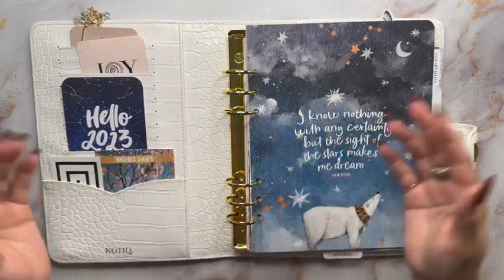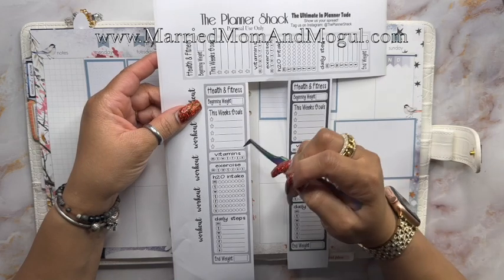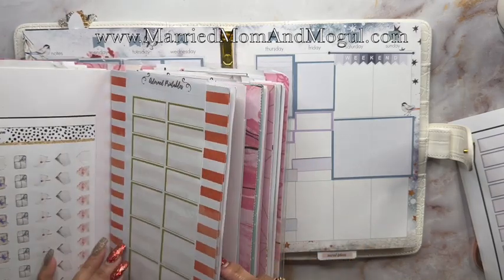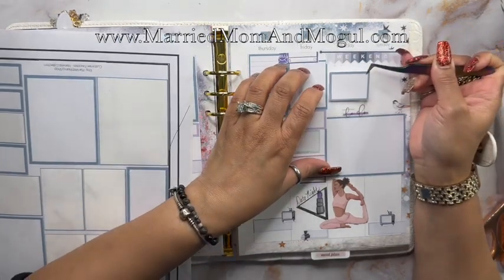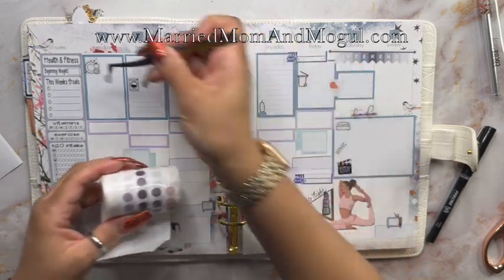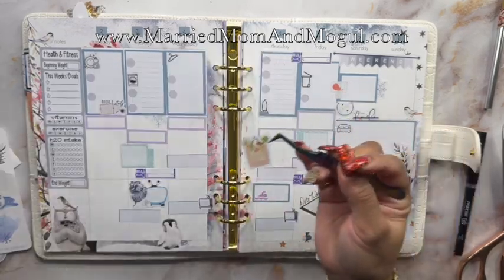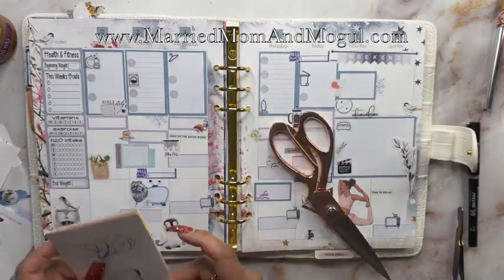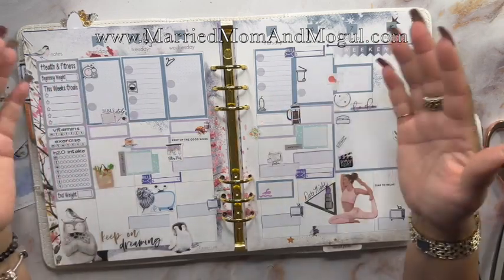COCOA DAISY JAN 1-8 2023 PLAN WITH ME in NOTIQ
Please join me as I setup my Catch all planner for Jan 1-8 2023, using the Cocoa Daisy Planner pages subscription box, NORDIC SKIES kit (approx. $38) in my Dove White NOTIQ A5 planner

If you’re interested in getting the Cocoa Daisy subscription please mention my name in the comments (when you order) "Nakia Byrdsong". Thanks!

The Etsy and Happy Planner Stickers I may have used are listed below.

Happy Planner Stickers: @thehappyplanner
   Household
   Glam Girl Mini
   Sophisticated Florals
   Blushin' It
   Fitness
   Food
   Tiny
   Game and Movie Night: Family

 Etsy Shops:
  SWIMMER-LovePlannerPrintable
   Coffee: Bling Bling Planner
   ilove2Print
   Boxes: Adorned Printables
   ellums
   TralalaStickers
   PeachesNPinks
   MyLifePlanners
   Scales: RobinPrintables
   Books: PaperLemonadeCo

Health and Fitness Tracker(sidebar): The Planner Shack(Etsy)

Tools I Use:

Black 6 hole punch for A5 and smaller
X-acto Knife
Paper cutting board
Corner rounder
L shaped tweezer
Wide Rose Gold Paper Clip
Tacky Glue

Other items I recommend:
Corner Rounder

Clear/Translucent A5 Dividers

Clear Adhesive Pockets

Rose Gold American Craft Shears

A5 Today Ruler

Diamond Gem pens

Felt Flowers for paper clips

Rose Gold paper clip (WIDE)

Pop Dot Adhesive

Ms. Niki's rose gold Bling Apple Watch Band

Married Mom and Mogul Book Club